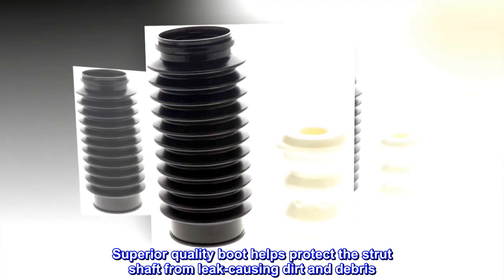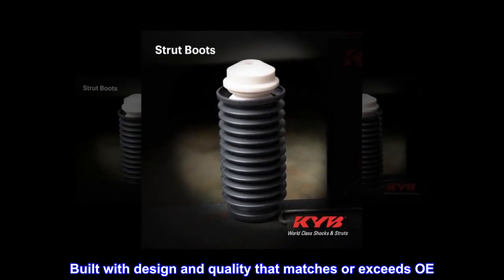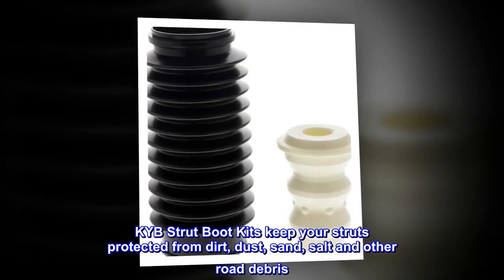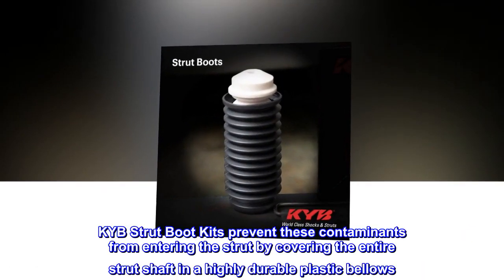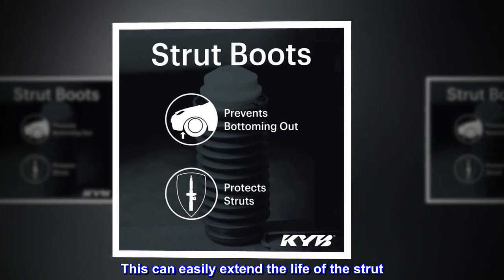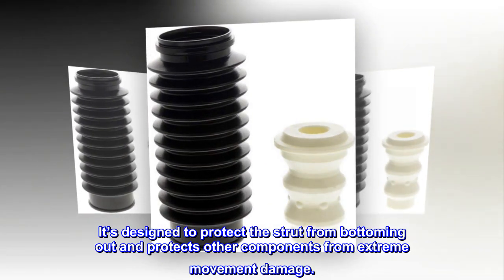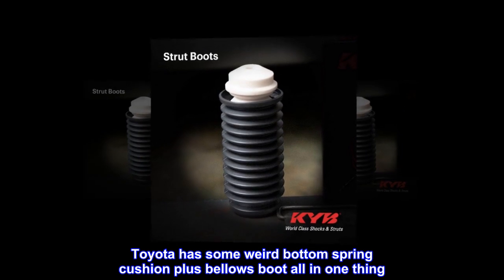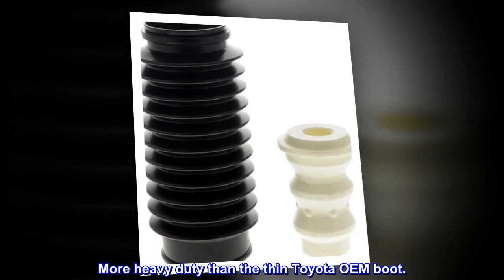KYB SB102 - Strut Boot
Superior quality boot helps protect the strut shaft from leak-causing dirt and debris
Poly foam bumper prevents the strut from bottoming out
Built with design and quality that matches or exceeds OE
Protects the upper seal and bushing

KYB Strut Boot Kits keep your struts protected from dirt, dust, sand, salt and other road debris. These harmful elements cause abrasive wear to the polished shaft, upper seal & bushing. KYB Strut Boot Kits prevent these contaminants from entering the strut by covering the entire strut shaft in a highly durable plastic bellows. This can easily extend the life of the strut. The KYB Strut Boot Kit includes a poly foam travel-limiting bumper. It’s designed to protect the strut from bottoming out and protects other components from extreme movement damage.

Better than toyota OEM
Toyota has some weird bottom spring cushion plus bellows boot all in one thing. You have to cut the shredded boot away from the spring cushion and add this boot and all is good. More heavy duty than the thin Toyota OEM boot.